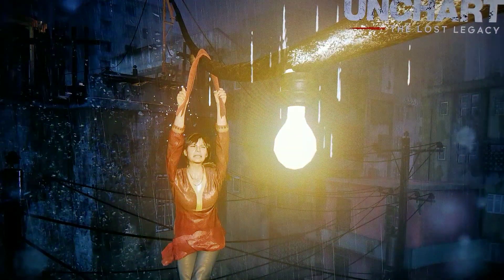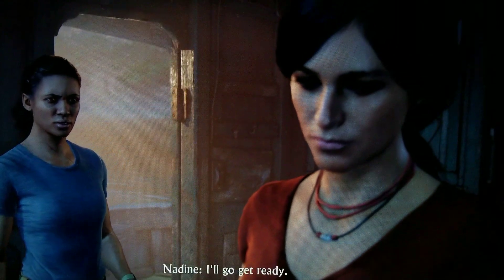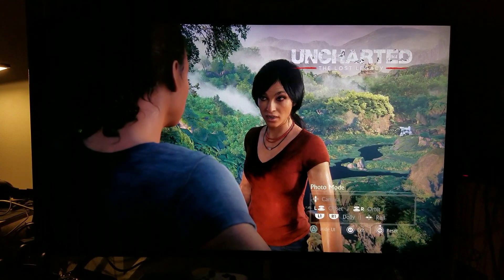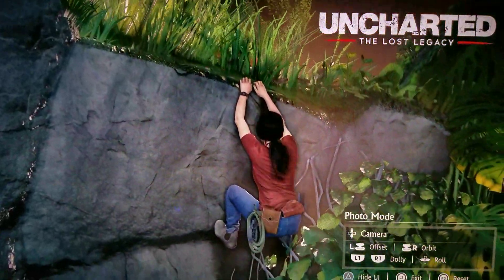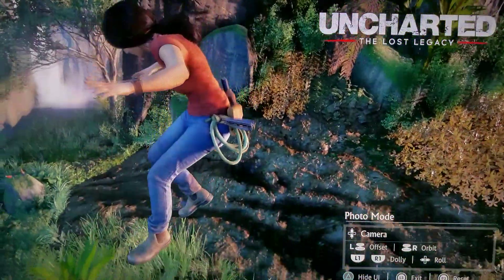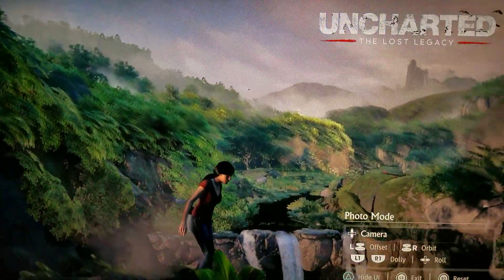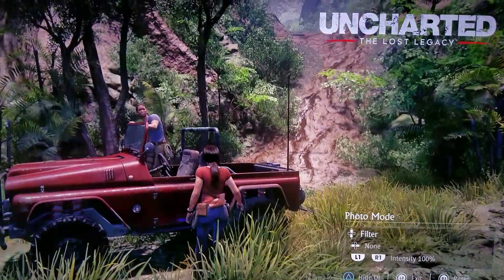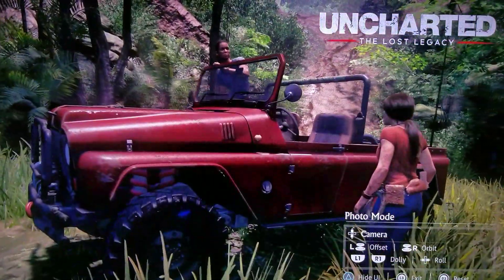UNCHARTED: The Lost Legacy: HDR 10 Analysis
This Video is going to be me walking you through some of the levels in the game to examine High Dynamic Range of Uncharted Lost Legacy PS4 Pro Game & Tell you what is the key role of HDR & why it works well on certain content & games .I hope you find this video informative & helpful .Thank You for Watching & Support.